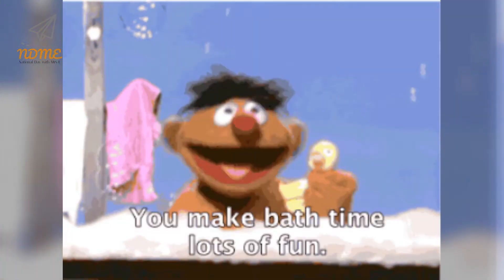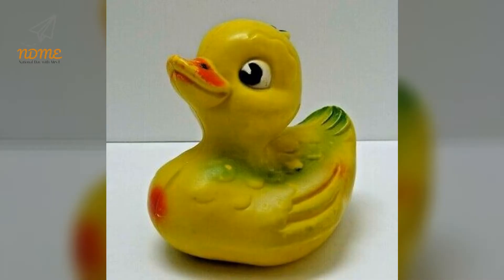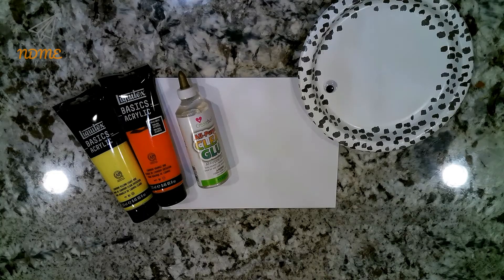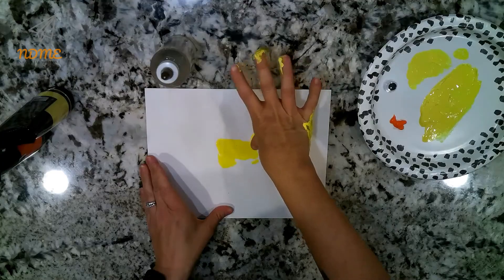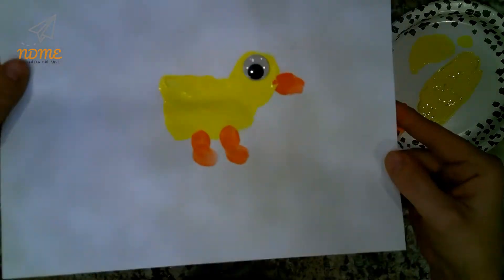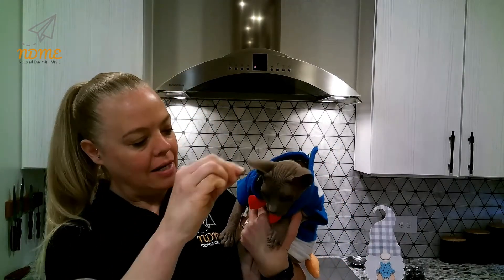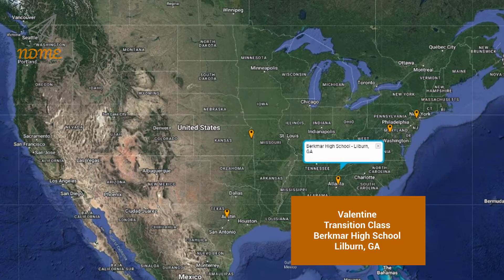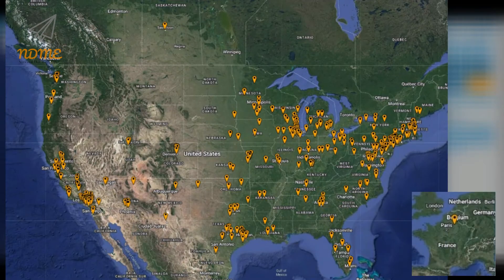National Rubber Ducky Day! January 13th 2023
What do you call an exploding duck?
A Firequacker!